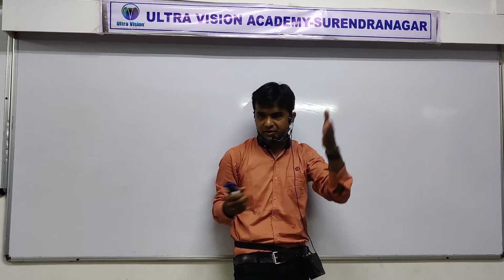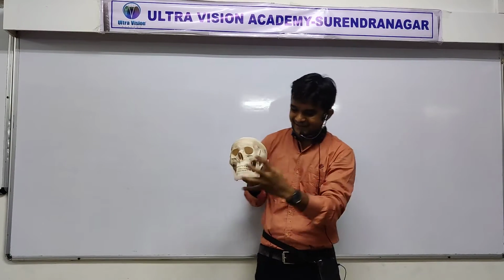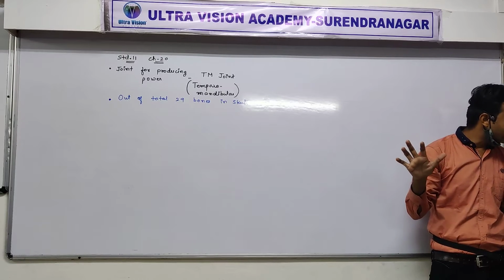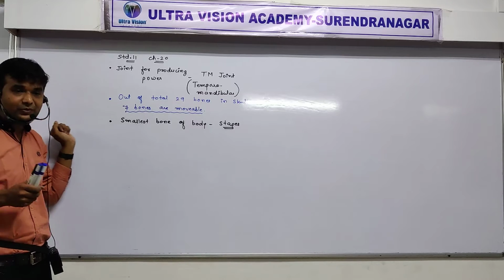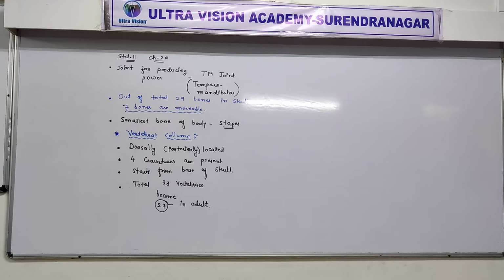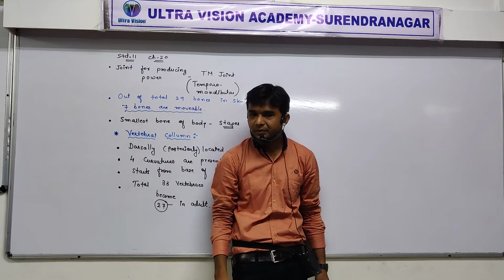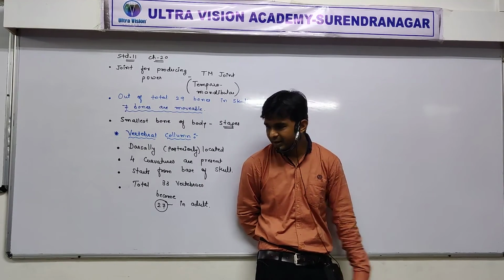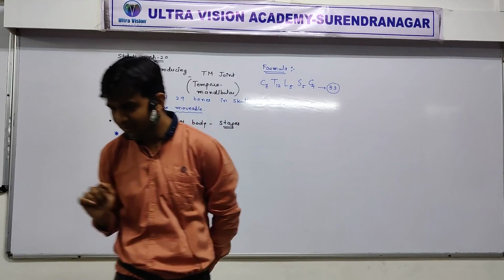STD 11 Eng Med Sci Biology Ch 20 P11 NEW